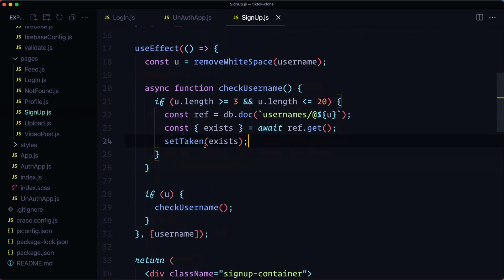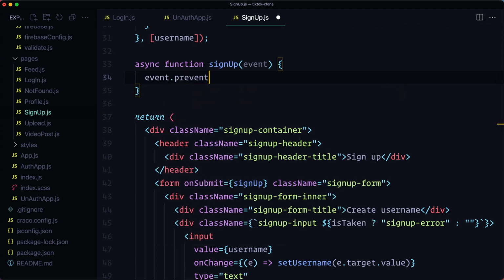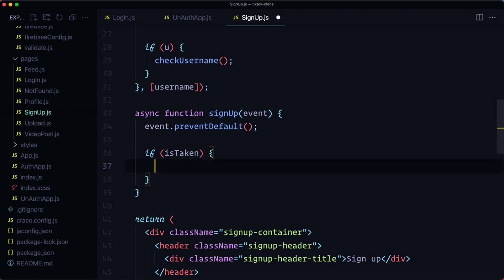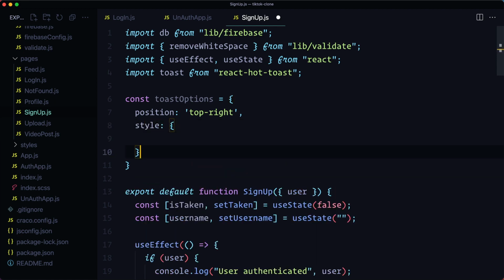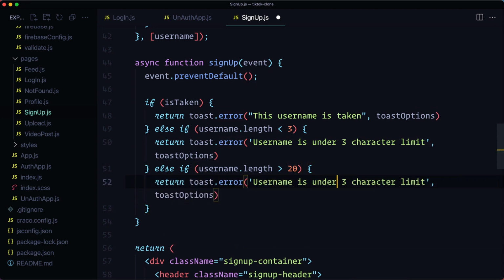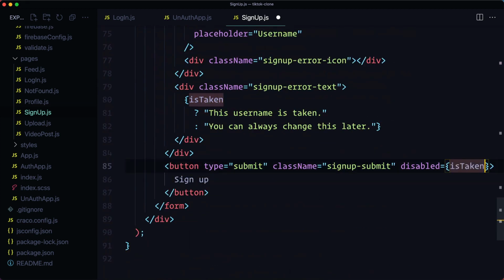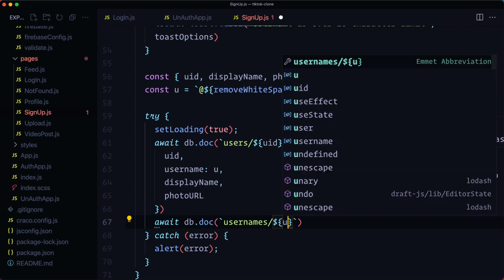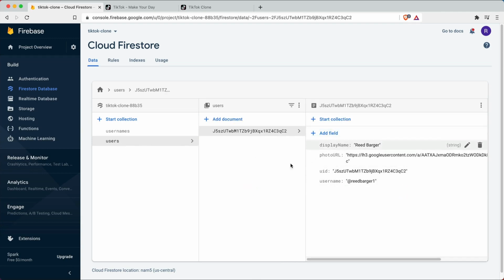TikTok Clone: Build Tiktok with React Step By Step ( lesson10 )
Build Tiktok with React Step By Step:
1. Tools You Need
2. Starting Code
3. Starting Code Overview
4. VSCode with React (Optional)
5. Firebase Setup
6. Connect Firebase with React
7. Create LogIn component
8. Check if new user
9. Create SignUp UI
10. Sign Up user
11. Add User Context
12. Add Routes to AuthApp Component
13. Add Header Component
14. Build NotFound Page
15. Build Upload Page
16. Create useDragDrop Hook
17. Get Video Duration
18. Add useFirebaseUpload Hook
19. Add UploadPreview and UploadProgress Components
20. Add Discard Modal
21. Create Draft Editor Component
22. Finish Draft Editor Functionality
23. Create Success Modal
24. Submit New Posts
25. Build Sidebar Component
26. Display Feed Posts
27. Create useVideo Hook
28. AutoPlay on Scroll with Intersection Observer
29. Add LikeButton and MessagesButton Components
30. Add Follow Button Component
31. Create VideoPost Page
32. Add and Display Video Post Comments
33. Create Profile Header
34. Add ProfileTabs Component
35. Build Dropdown Component
36. Add SearchBar Functionality
37. Display Search Results
38. Add Debounce Function to Search Users
39. Deploy App with Firebase Tools

Extract Groups List From Facebook Post
Page Posts Analyzer (Viral Finder)
Clone Carousel Post (PE Clone)
Page Posts DEEP CLONE
Public Group Posts Analyzer (Viral Finder)
Picture Carousel Post (PE Post)
Get Public Groups From Any FB Profile
Admin Group Posts Cleaner
Scan Group IDs and Get Group Information
Magic Link Generator
Bulk Generate One Card Link
Extract Groups IDs Where Post Shared
Facebook Video Carousel Post
Clone FB Reels & Video to carousel
Claim Groups as Admin
TikTok To Carousel Post
Pro Bulk Search Facebook Group
Emergency Group Posts Remover
Facebook 2 Card Video Carousel Post
UP TO REELS